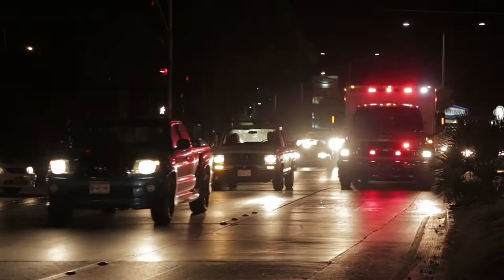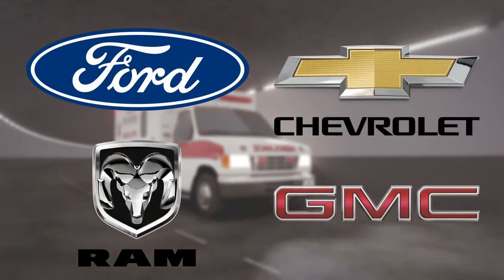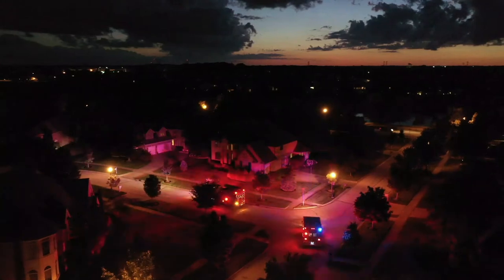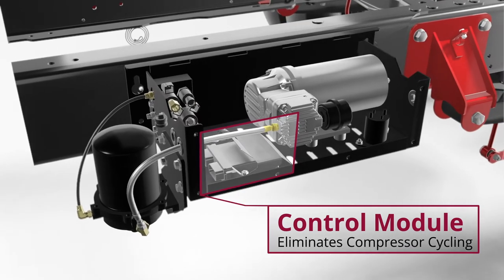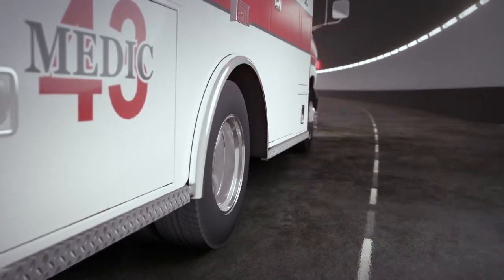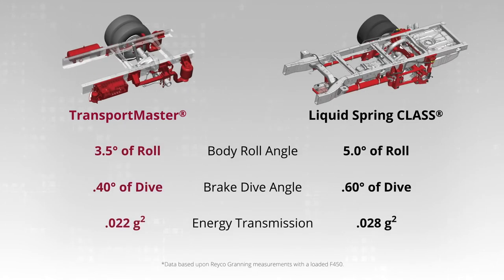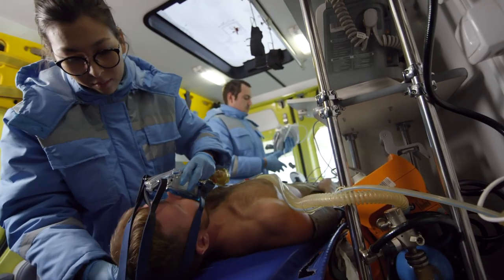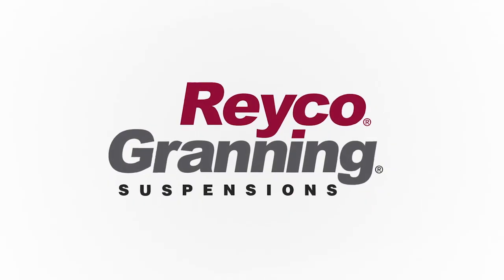Reyco Granning TransportMaster – Ambulance Application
The new TransportMaster® line combines the durable R-Series drive axle air suspension with the latest air supply module the AirMaster® for Ambulance Applications